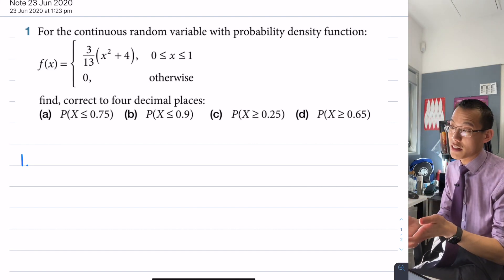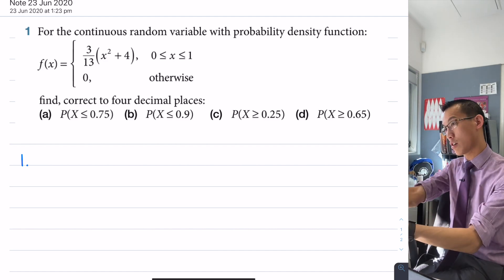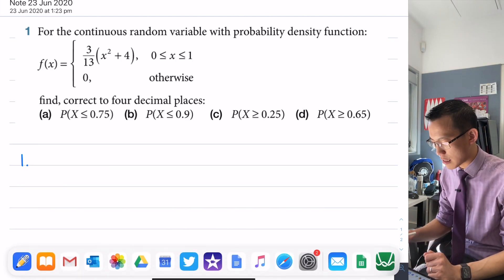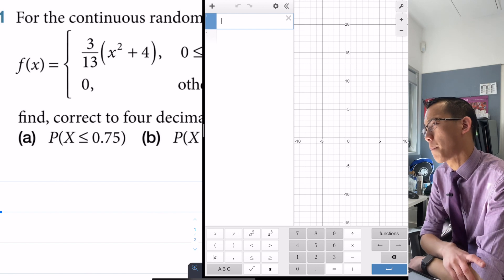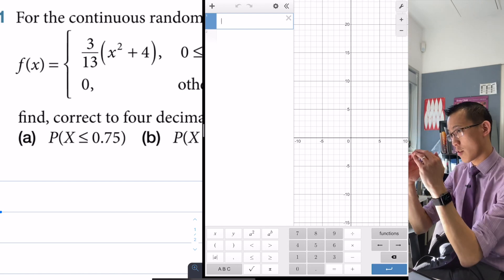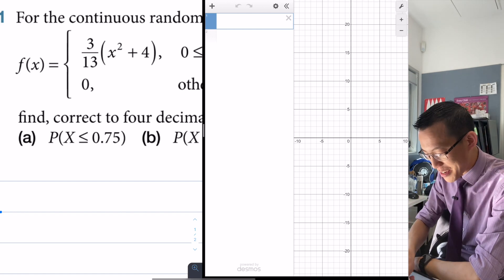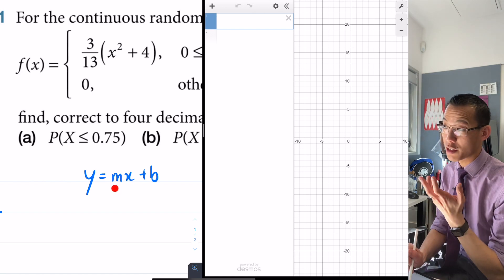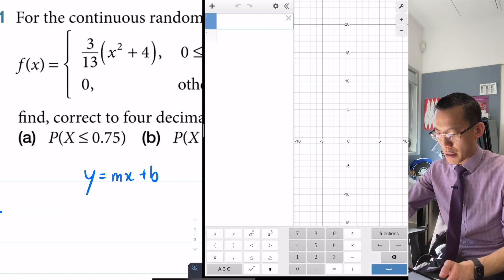Probability Density Functions Q&A (1 of 2: Evaluating probabilities)